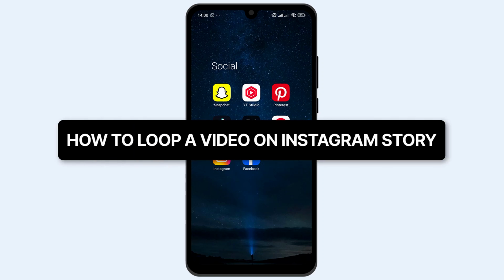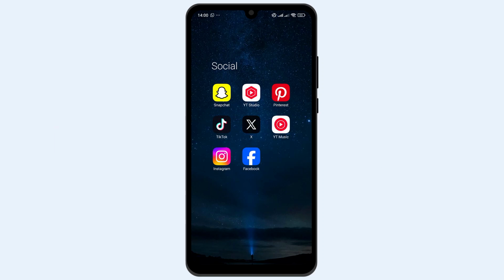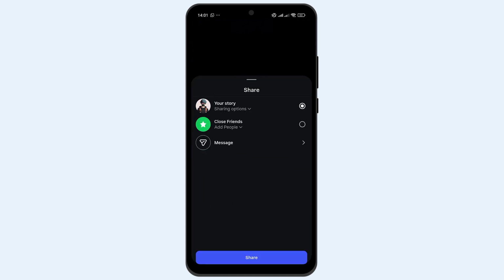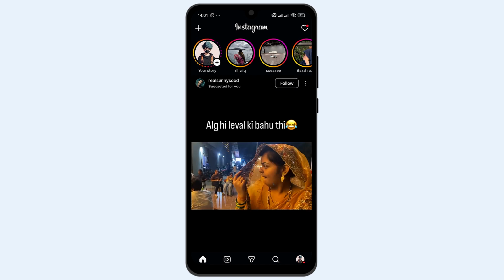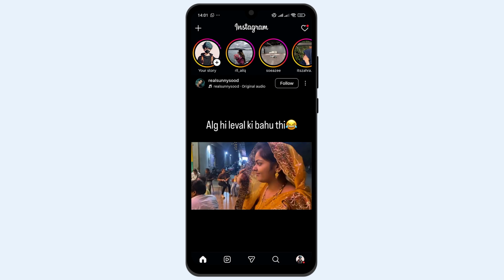How To Loop A Video On Instagram Story (2026)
How To Loop A Video On Instagram Story (2026). Discover how to create a looping video effect on Instagram Stories and make your content more engaging for followers and viewers. This simple tutorial explains the latest Instagram features and editing tricks for seamless story videos.